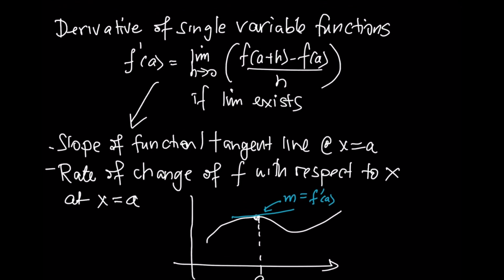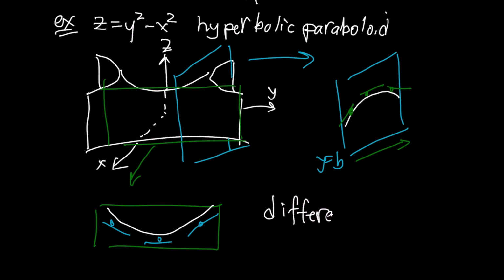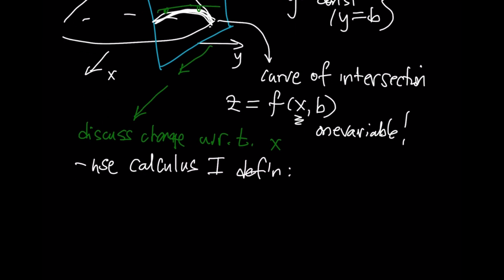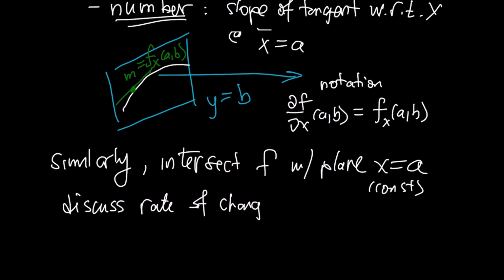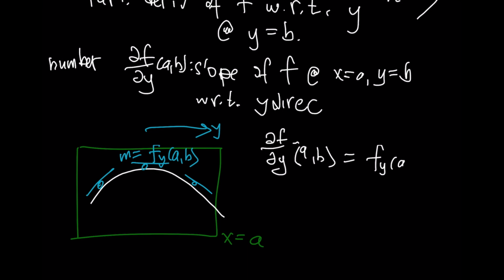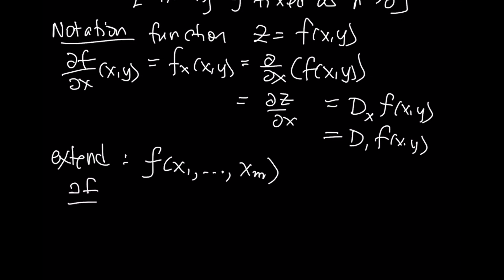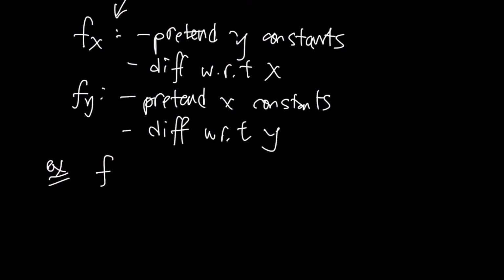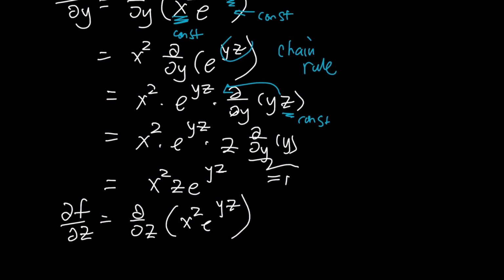MATH 2321-Sec 14.3-Partial Derivatives (Part 1 of 2)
Watch my videos on differentiation of single variable functions